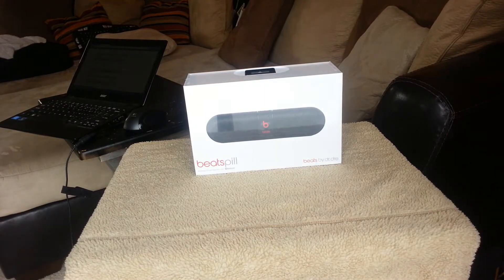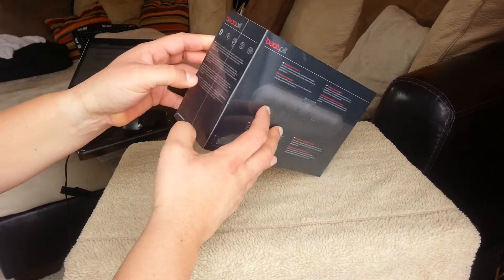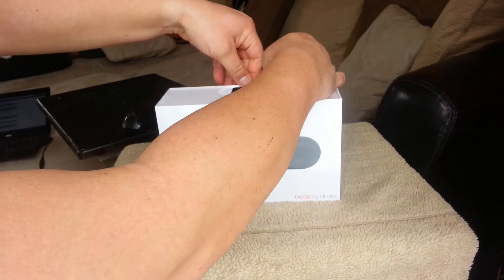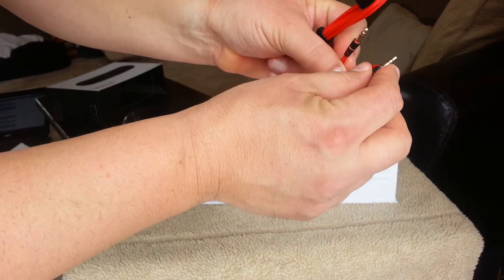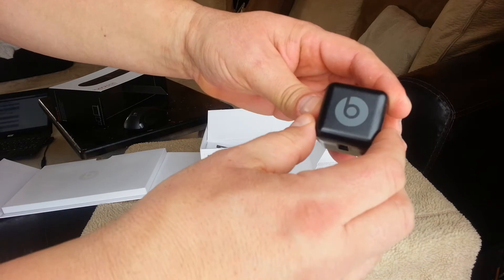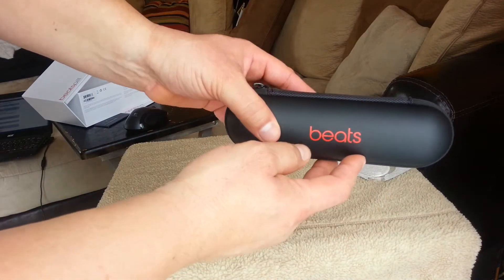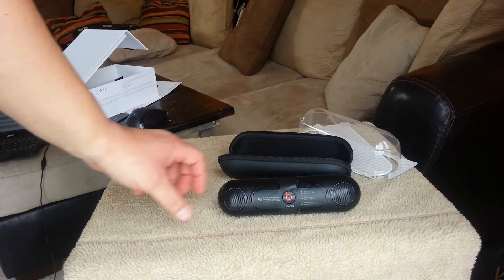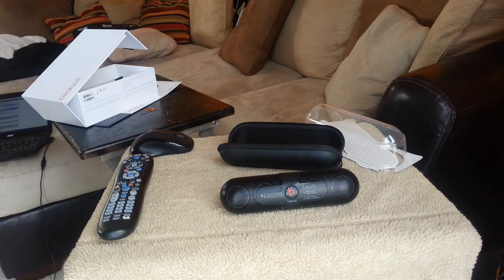BeatsPill by Dr Dre. Bluetooth - Hands Free Speaker Unboxing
BeatsPill by Dr Dre. Bluetooth - Hands Free Speaker Unboxing. This video was filmed with Samsung galaxy note 2 in 1080p